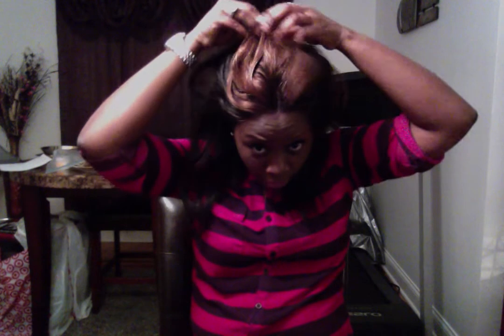CLW063 RPG SHOW ANGELA SIMMONS FULL LACE WIGS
$30 off coupon available always available on website or check instagram for $35 off.
Specs:
14 inches, Silky, Medium Lace, Cap 3, Cap size 1, Hair color is like the Celebrity Photo.